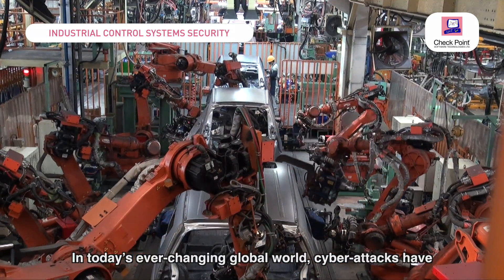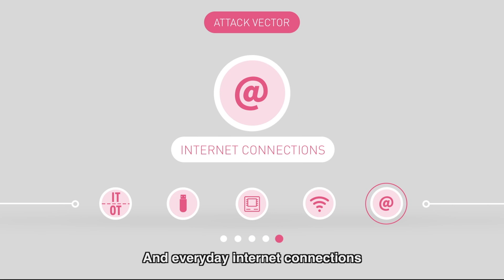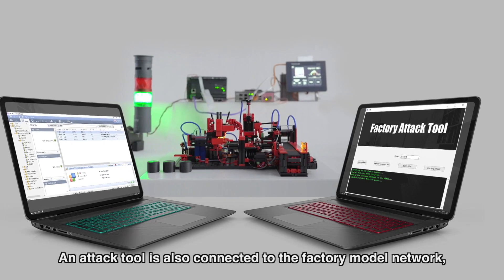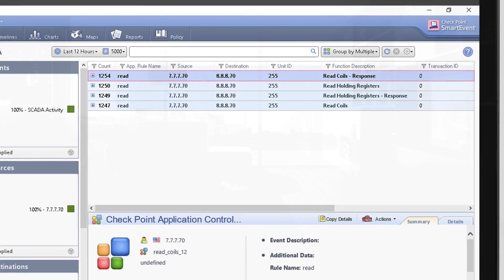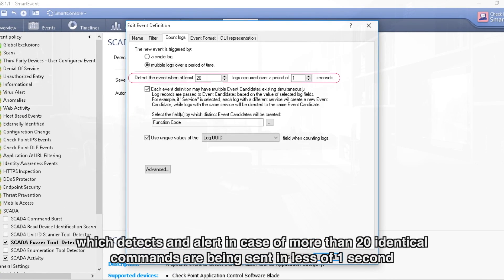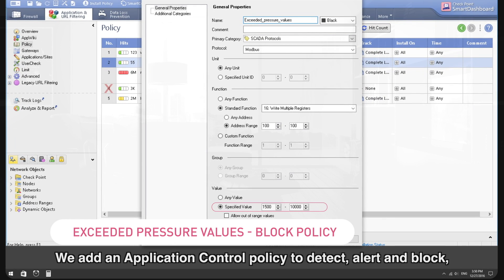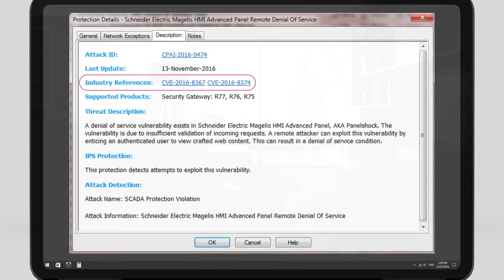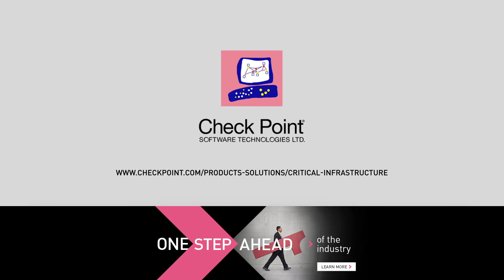Cyber Security Demo for Industrial Control Systems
In today's ever-changing global world, cyber-attacks against manufacturing and critical infrastructures can be catastrophic.

Check Point ICS security supplies complete solutions for IT and OT networks. Watch this short demo to see how we can detect and prevent attacks against a manufacturing plant.